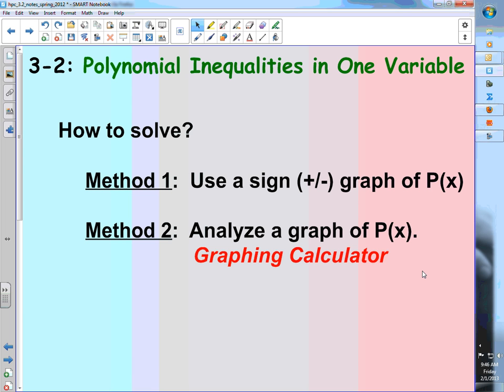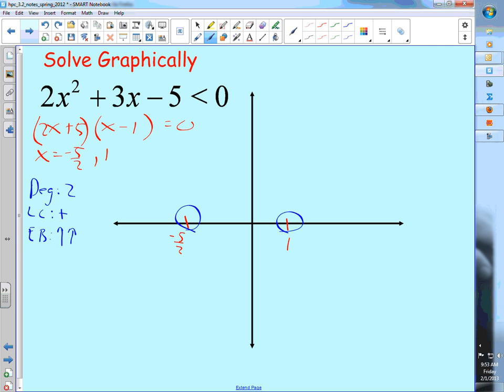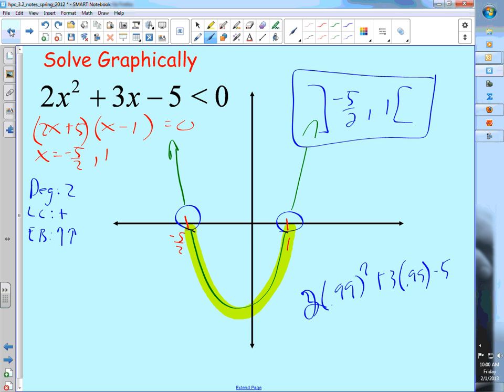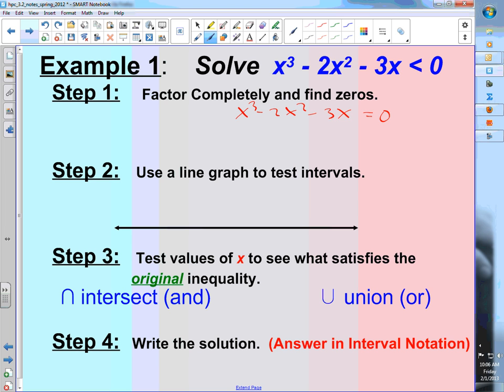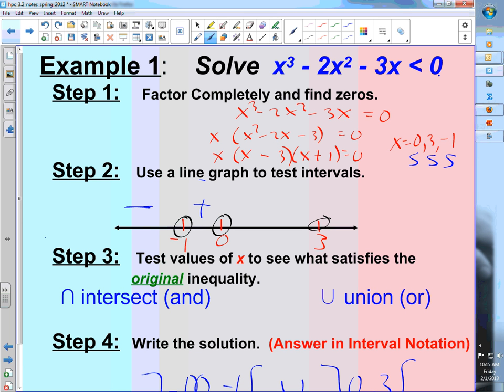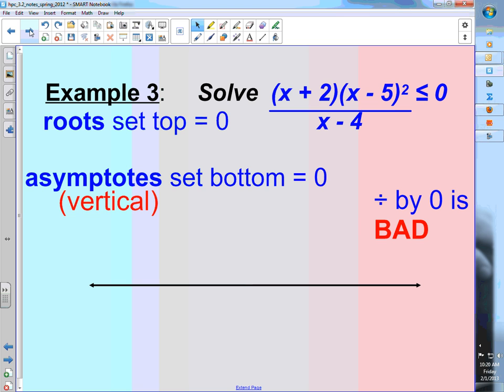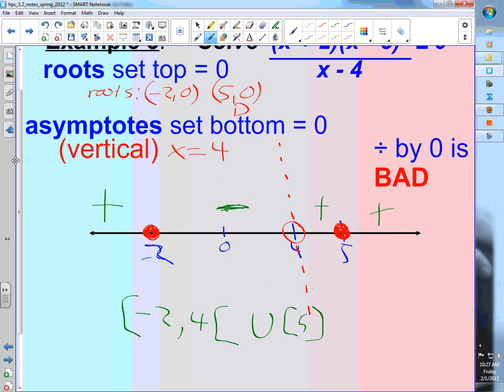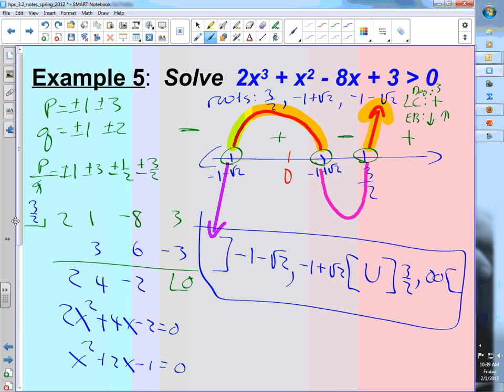HPC Chapter 3.2 VideoNotes